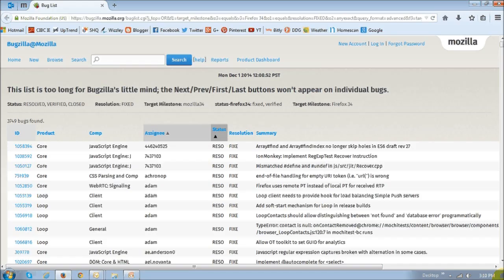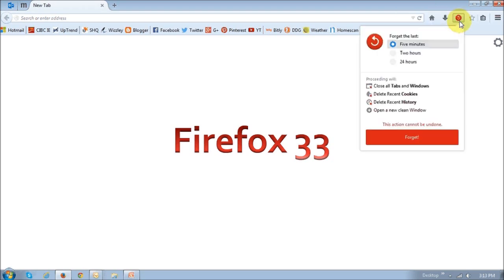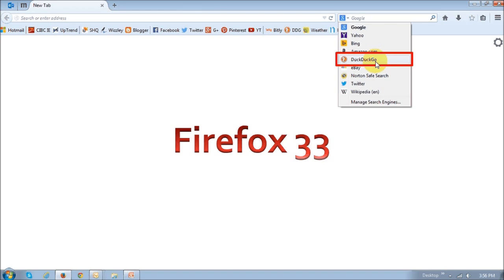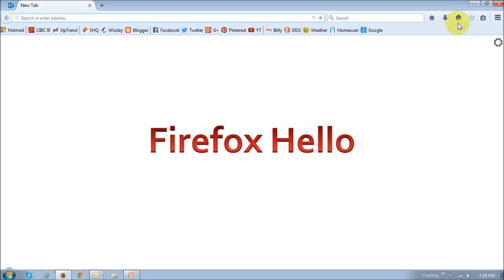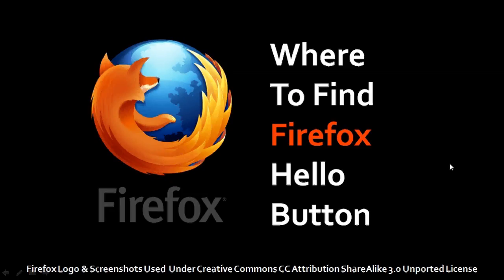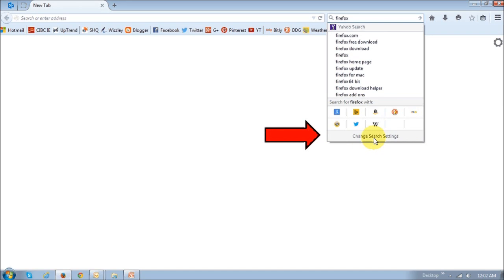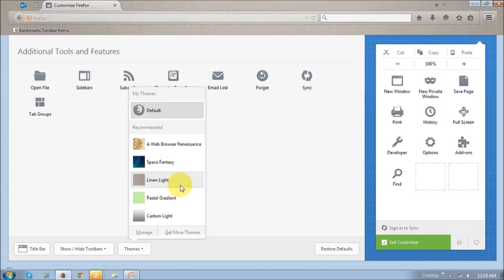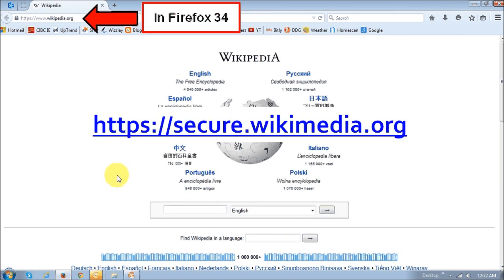Firefox 34 Review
Mozilla released Firefox 34 which is the new Rapid Release update on December 1, 2014. These rapid release updates are made available approximately once every 6 weeks. FF43 is the eight update in 2014 and will be the last one this year.

Firefox 34 comes with a few new features and several thousand bug fixes. One major new feature is Firefox Hello, a new instant voice and video communication tool. Another new feature is an improved Search Bar and Yahoo is now the default search engine in Firefox. SSL version 3.0 has been disabled in FF34 given the security vulnerabilities that have plagued it.

In terms of overall browser performance, Firefox 34 showed a positive improvement compared to the previous release. Based on the results, Google Chrome continues to outperform Firefox. This video provides an overview of the new features and improvement in Firefox 34.

For a full list of new features, bug fixes, and improvements, you can check the Firefox 34 Release Notes